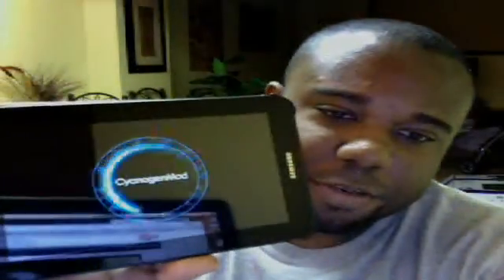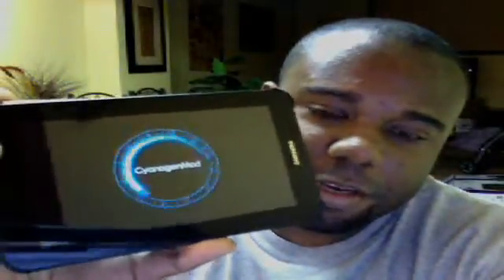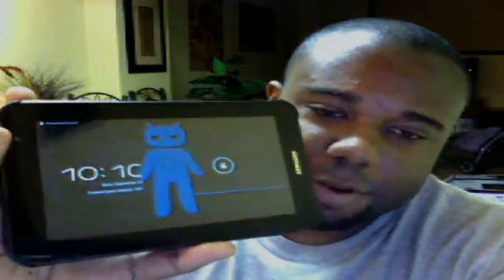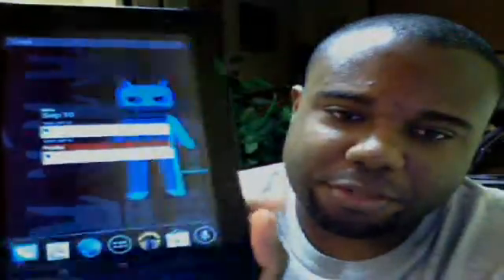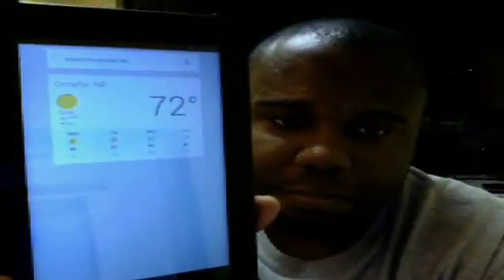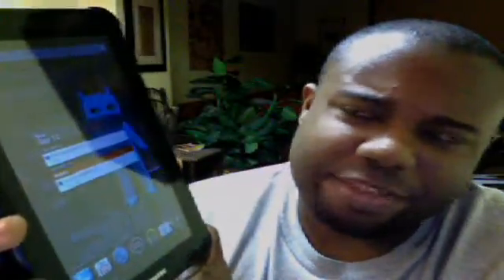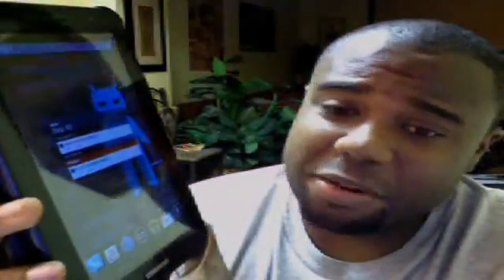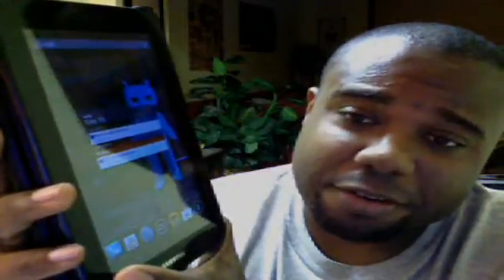Android 4.1 jellybean running on Galaxy Tab 7.0 plus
A quick video showing Jellybean 4.1 running on the galaxy tab 7.0 plus. Good enough to be a daily driver but still has a few bugs. Everything major works flawlessly. Battery life has been on par with stock.